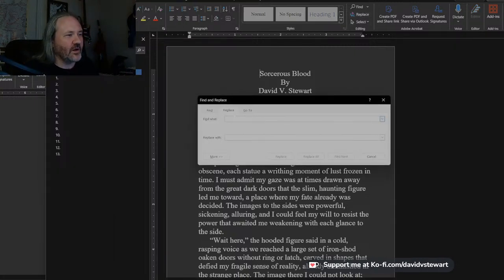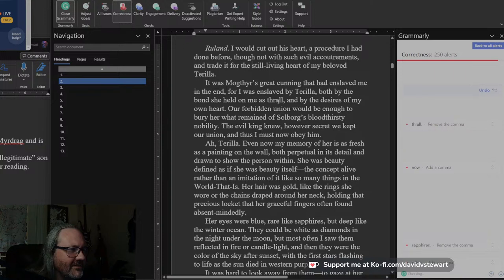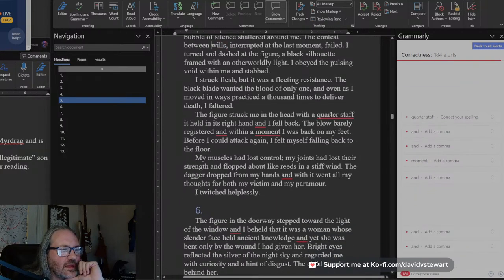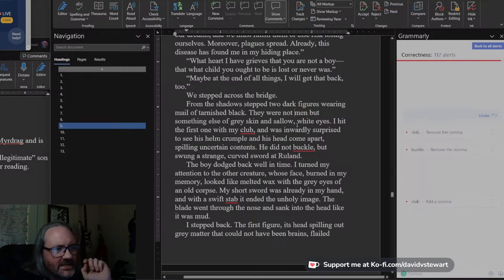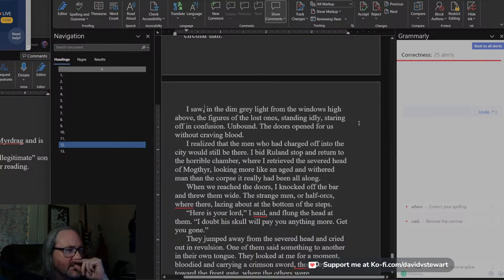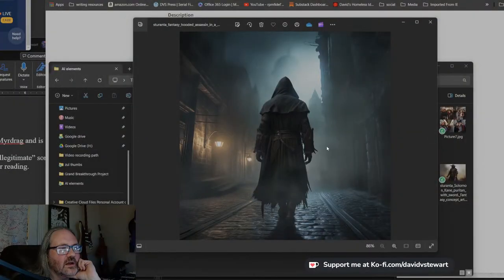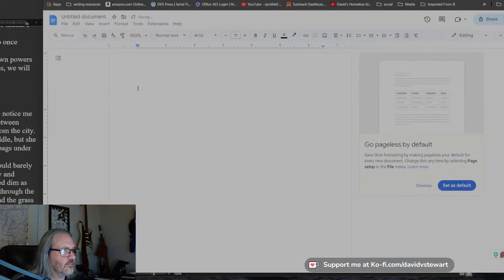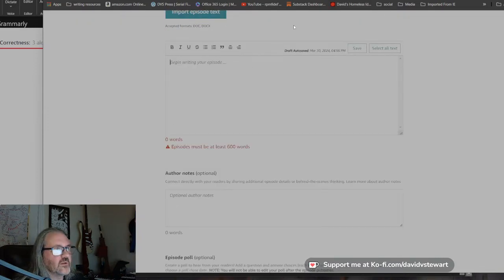LIvewrite: Let's put a book on Vella